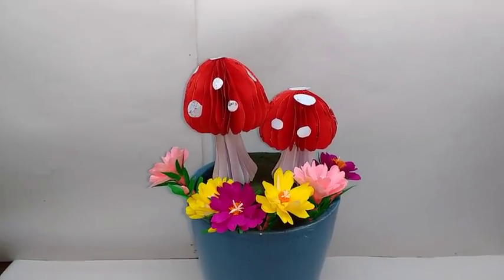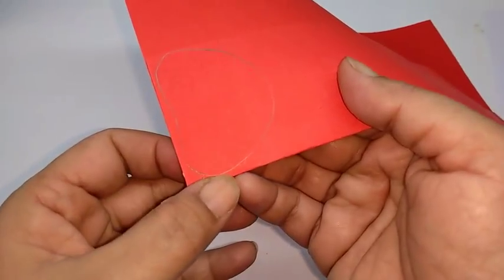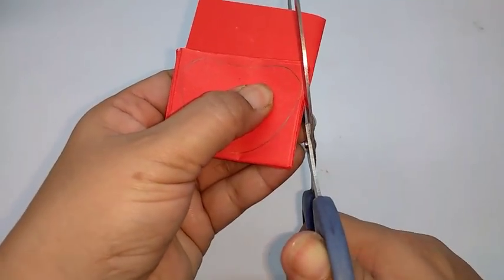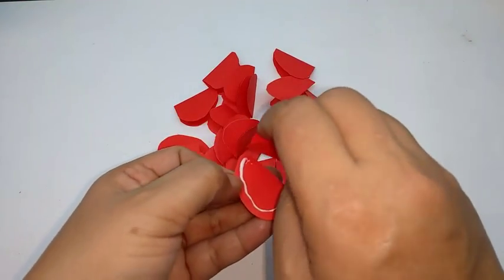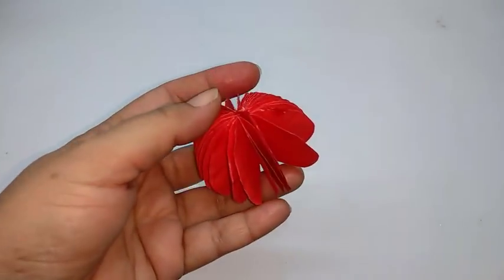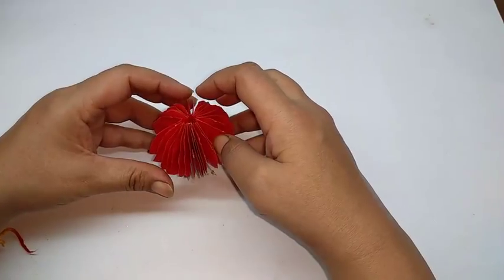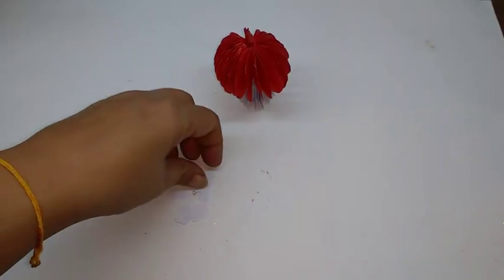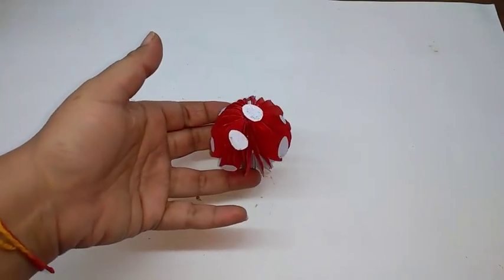Diy How to make Easy 3D Paper Mushrooms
Very simple and cute, these paper mushrooms do not take any time and can be of different sizes.